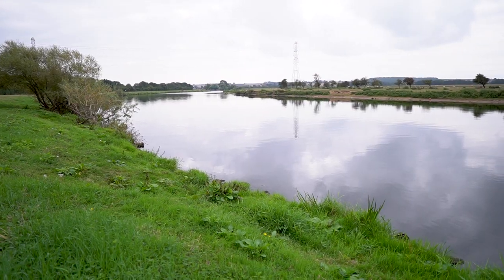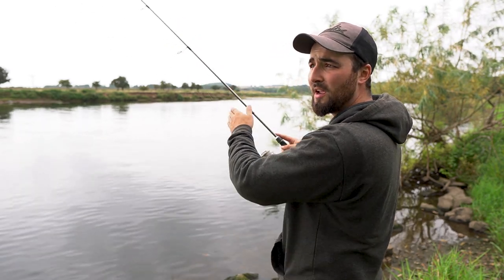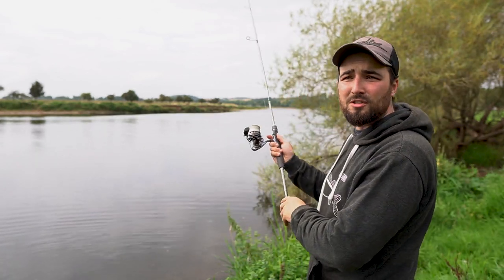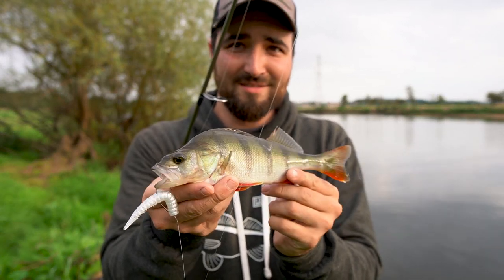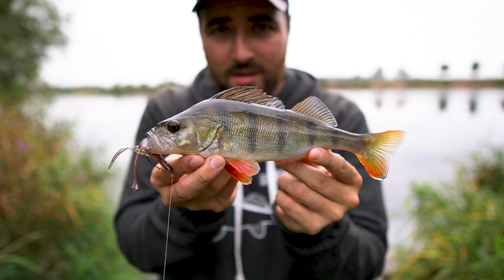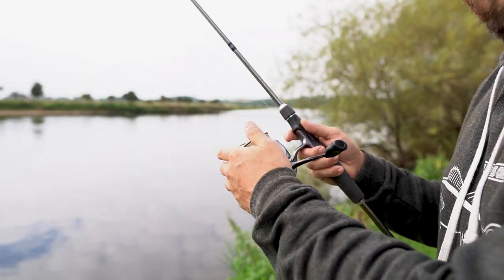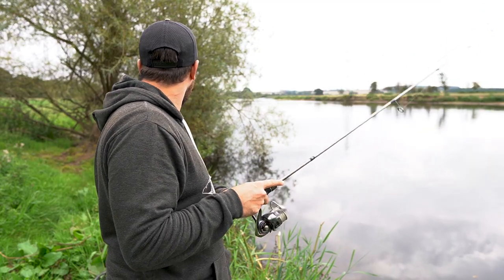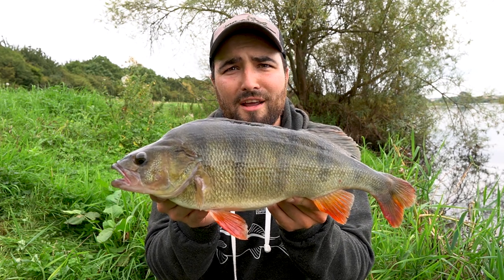How To fish a Texas Rig -Big River Lure Fishing UK- molix Stickflex!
Most of my big river perch are caught on a texas rig and i get so many questions about my river perch fishing so i figured it was only right to make a How to fish a texas rig video, specializing in river fishing. i also talk about why i fish this rig as well as catching some big perch on the texas rig.